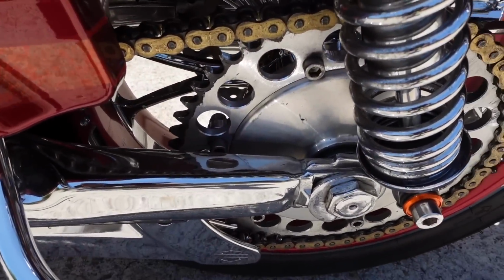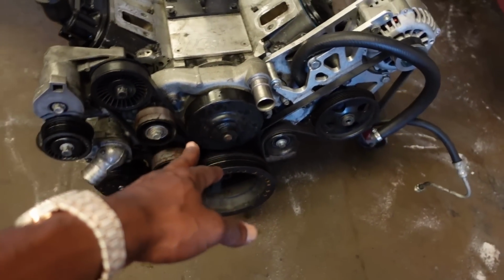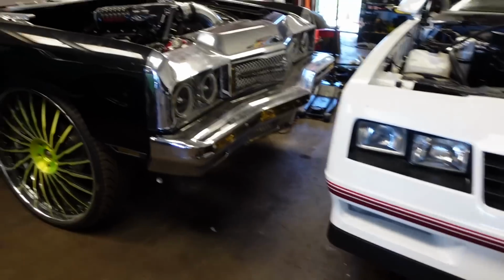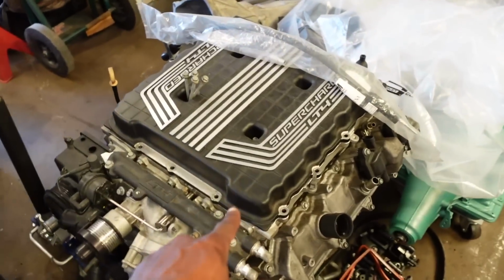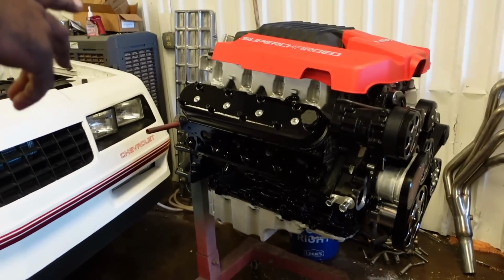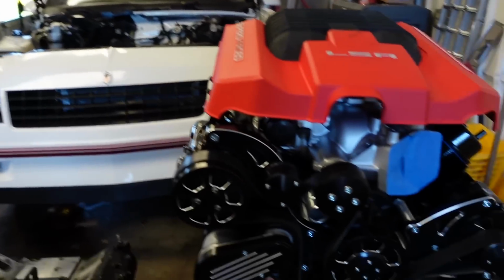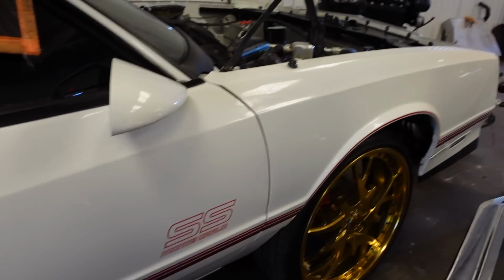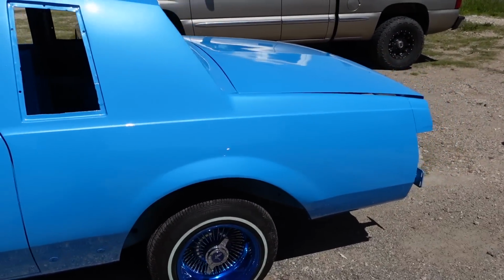SHOWING MY DAD MY 1987 MONTE CARLO SS FOR THE FIRST TIME...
💥10 INSTANT ENTREES TODAY💥 BUY A HAT TODAY HERE TO GET 10 ENTREES OR
BUY A STICKER FOR 10 ENTREE HERE FOR A CHANCE TO WIN THE "YAY YAY" GIVEAWAY